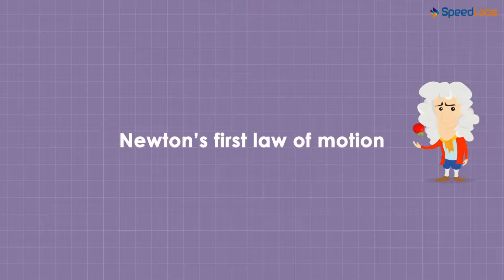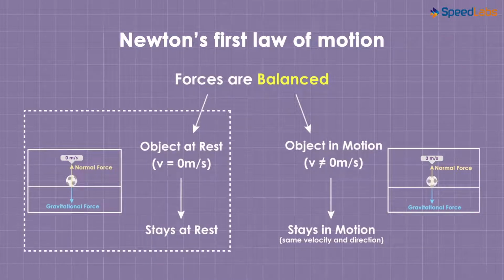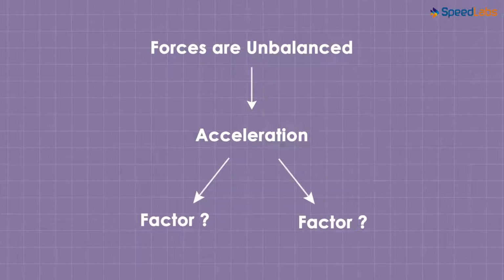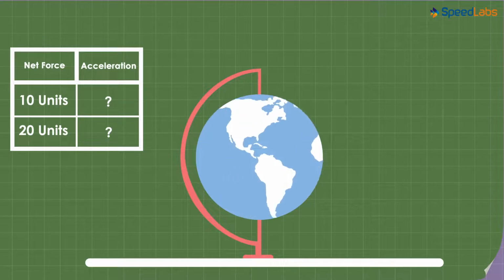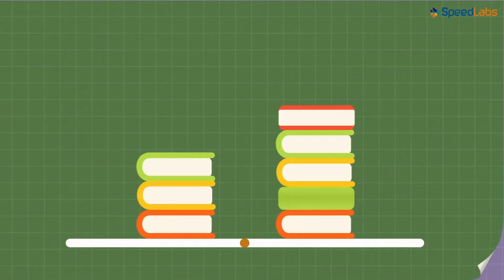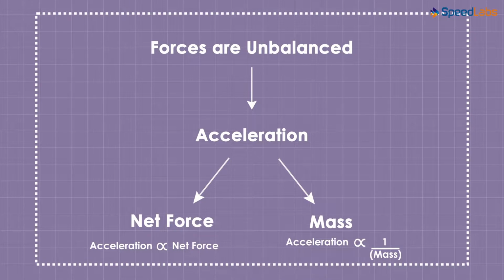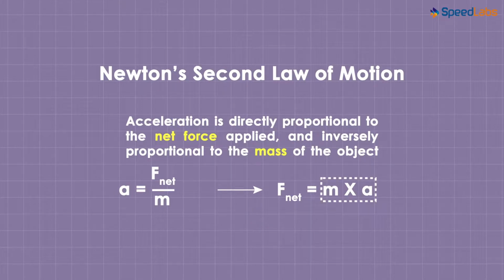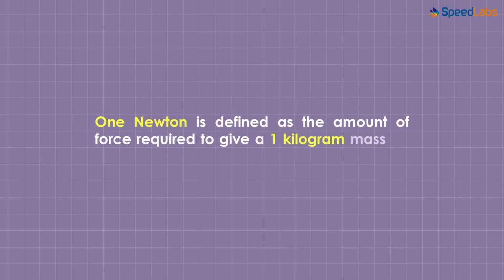Class-9-Science-Ch-2-Force & Law of Motion-Topic- Newton’s second law of motion